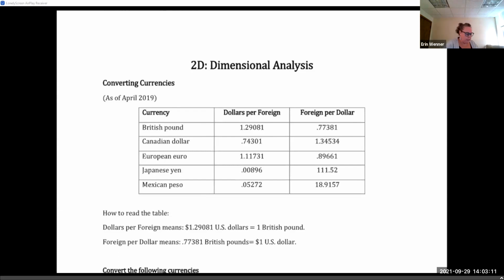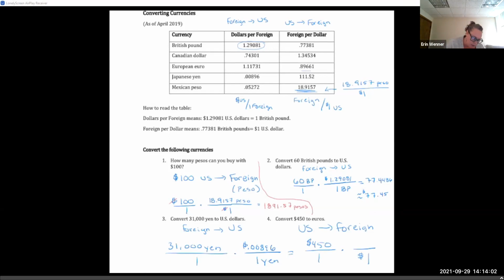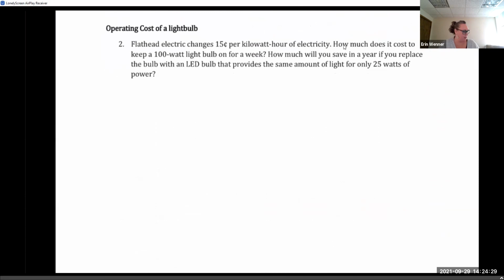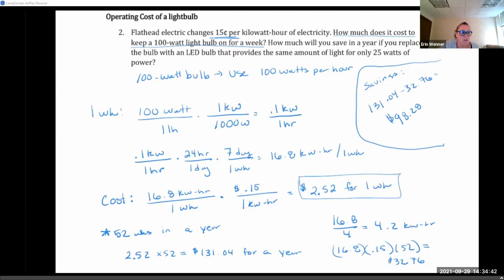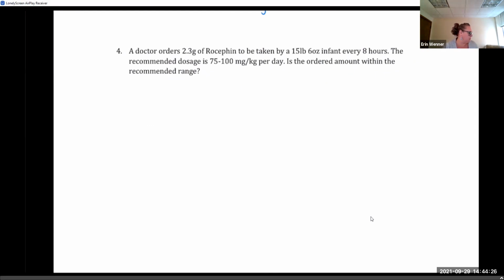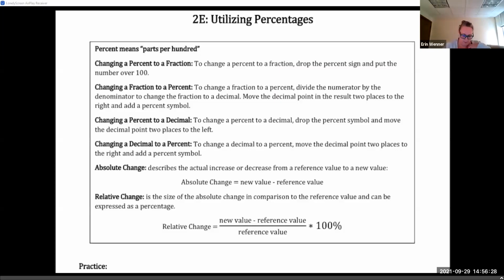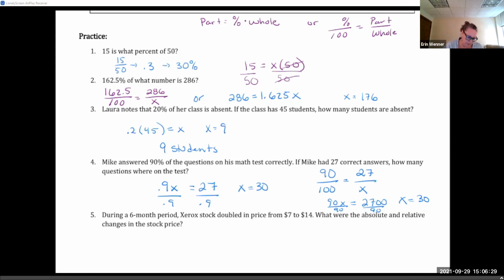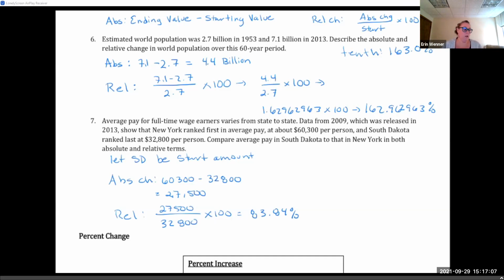Lecture from 9-29 (2D/2E)